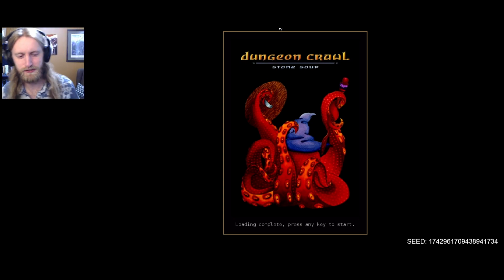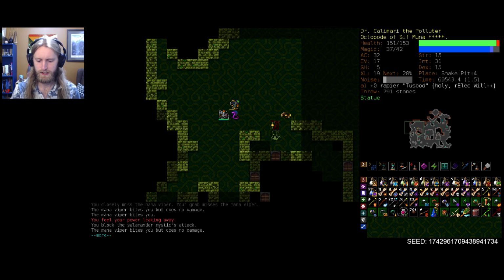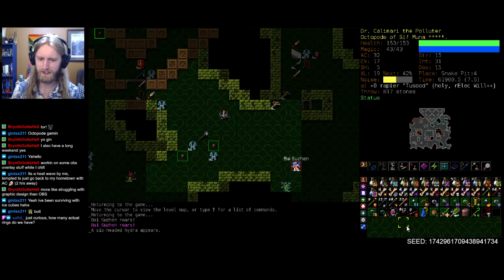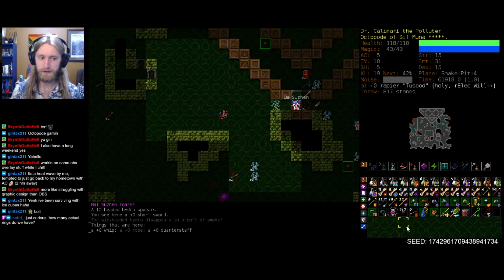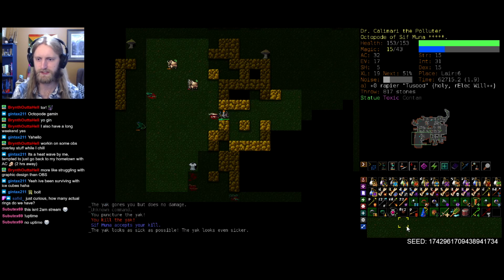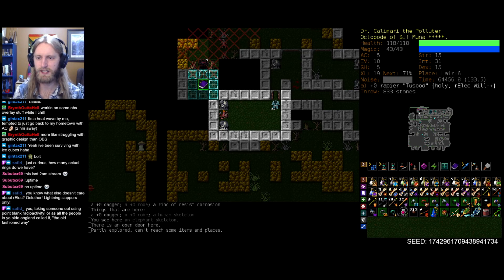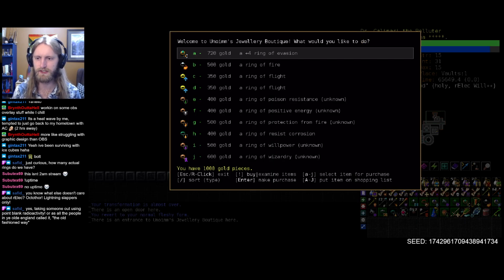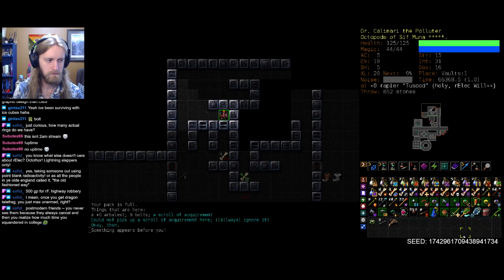DCSS: Win With Every Species - Octopode Episode 15 | Dungeon Crawl Stone Soup 0.28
Time to become the lord of the rings, with Octopode!